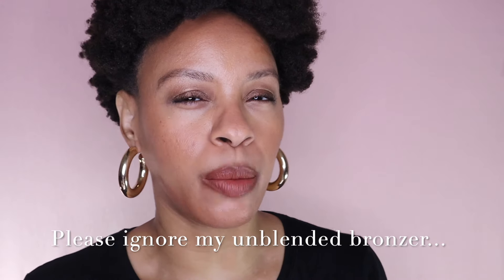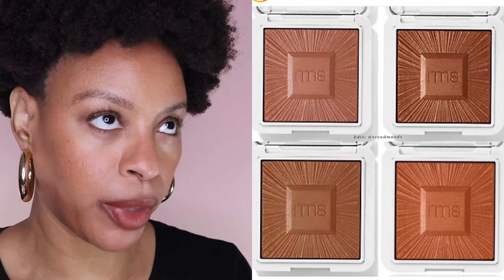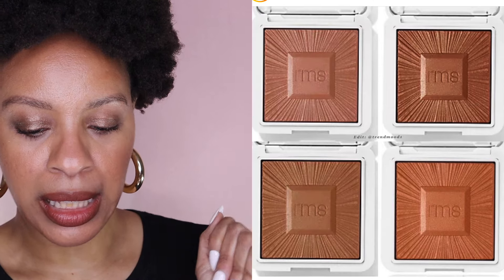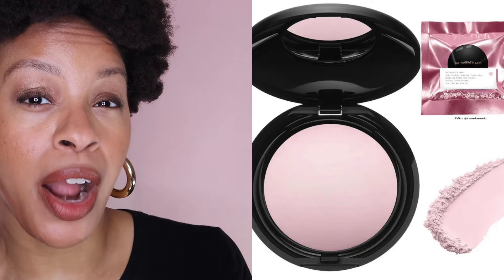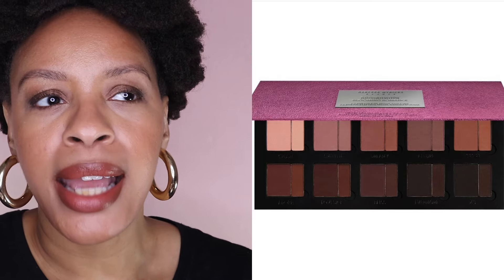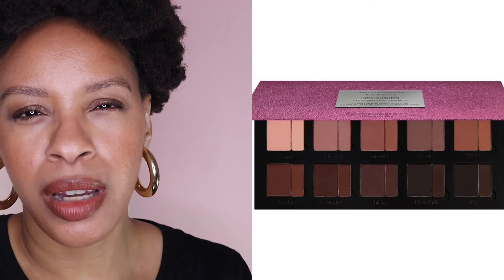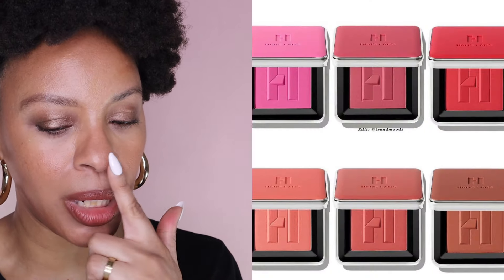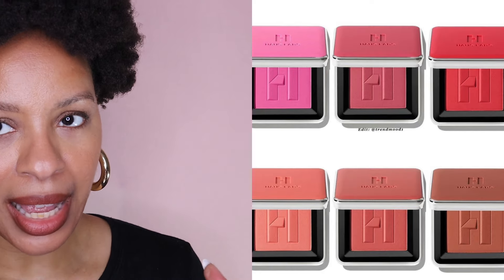New Makeup Releases or Everything I'm Buying in the Sephora Sale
Hi all! It’s been a minute since I’ve sat down and chatted about New Makeup Releases with you but I figured with the Sephora Savings Event coming up now would be the perfect time to discuss what’s being releases and what I am adding to my cart.

SIGMA - save 10% on your order

Maison D’Orient  - save 20% on your order

Products talked about in this video:

*Westman Atelier Lip Suede Hydrating Matte Lipstick with Hyaluronic Acid

*Merit Signature Lip Lightweight Matte Lipstick

*Danessa Myricks Yummy Skin Mattfying Water Powder Serum

*Daness Myricks Groundwork: Blooming Romance Palette

*Haus Labs Color Fuse Talc-Free Blush

*Haus Labs PhD Hybrid Lip Glaze Plumping Gloss

*Huda Bueaty Faux Filler Shiny Non-Stick Lip Gloss

*Glow Recipe Watermelon Glow Niacinimide Hue Dew Drops

*Urban Decay Face Bond Self-Setting Waterproof Foundation - launches 3/29

Forvr Mood I Am Her, Hard To Get, and You Remind Me Eau de Parfums -  launches 4/2 on the Forvr Mood website and Sephora.

*Brown Girl Jane Carnivale Eau de Parfum

Isamaya French Ugly Lipstick - you don’t need it. It’s $95 and ugly.